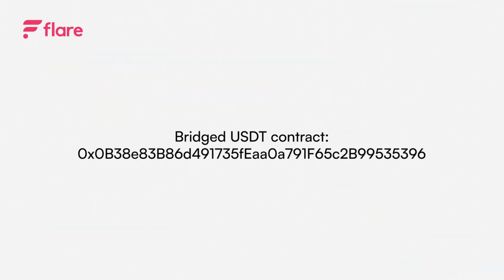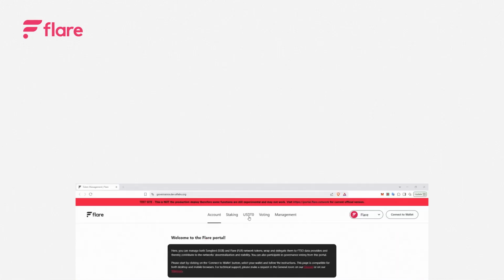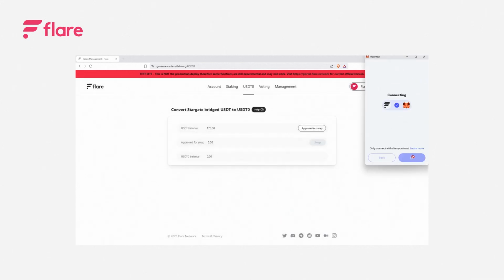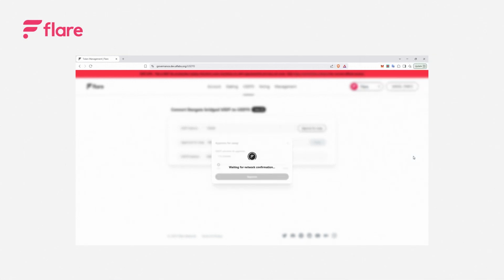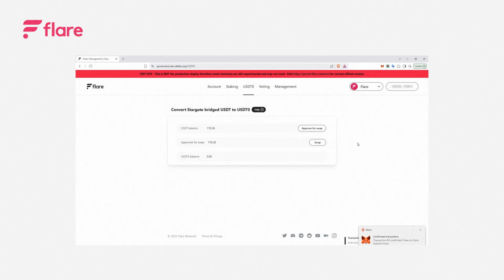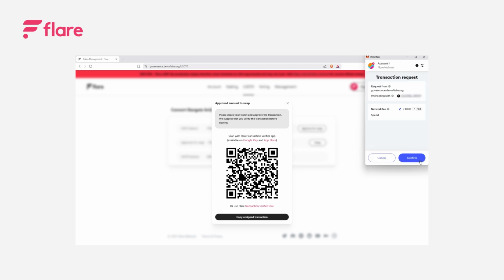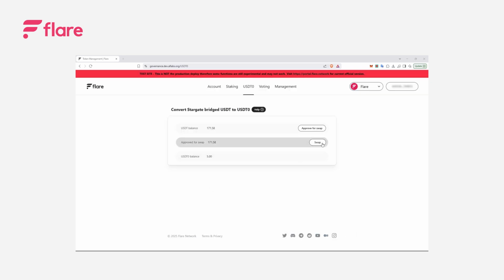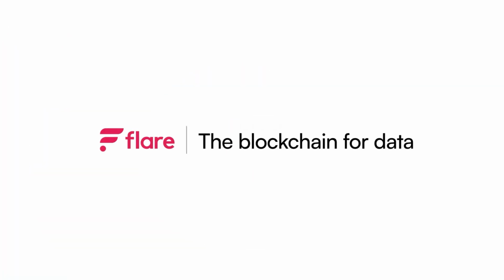How to Swap USDT to USD₮0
USD₮0 is a 1:1 USDT-backed omnichain stablecoin that lets you seamlessly move liquidity across chains. USD₮0 can be used for a range of different DeFi activities on Flare.

In this video, we’re going to go over how to migrate your USDT to USD₮0 on Flare Portal.

Follow these simple steps to get started.